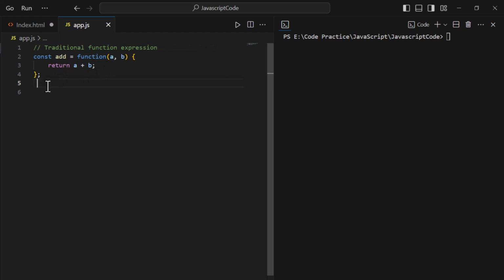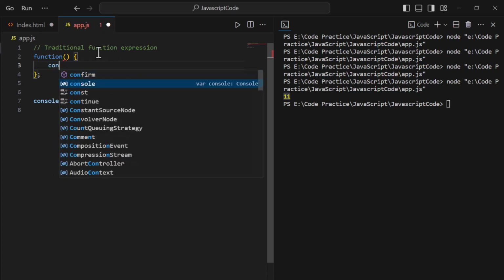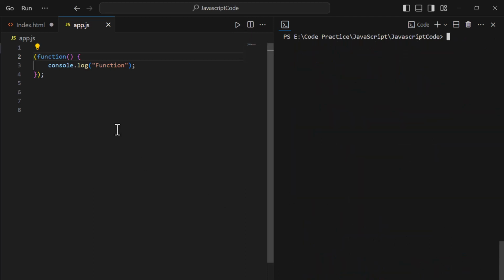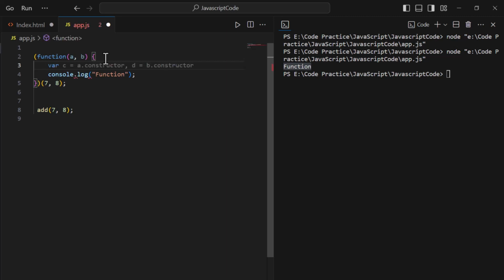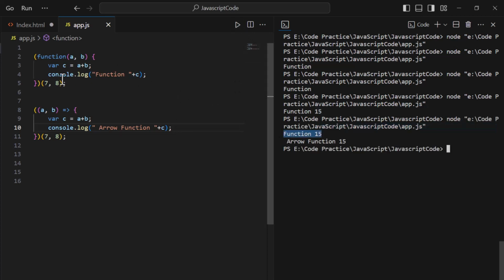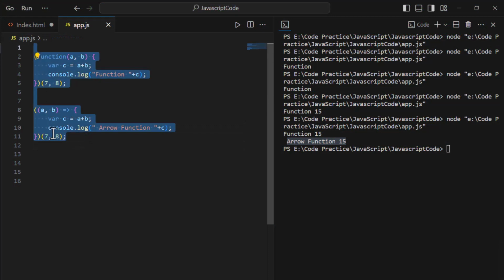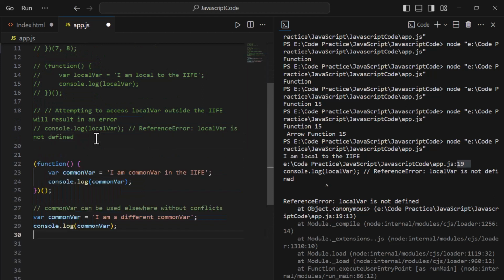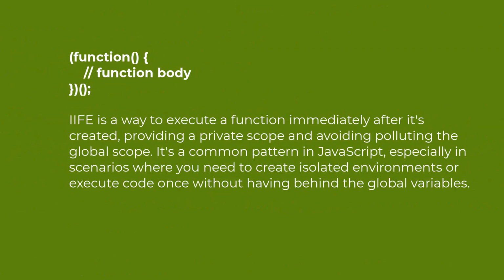IIFE - Immediately Invoked Function Expression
Uncover the magic of IIFE (Immediately Invoked Function Expression) in JavaScript. Dive into the concept of self-executing functions, their purpose, and how they contribute to code structure. Explore the advantages of using IIFE for encapsulation and avoiding global scope pollution in your JavaScript projects.

JavaScript, IIFE, Immediately Invoked Function Expression, Self-Executing Functions, JavaScript Programming, Encapsulation, Global Scope, Code Structure, JavaScript Functions, Programming Techniques, Coding Best Practices.